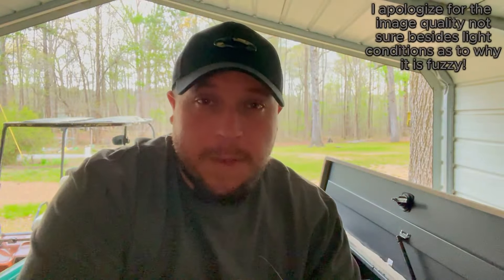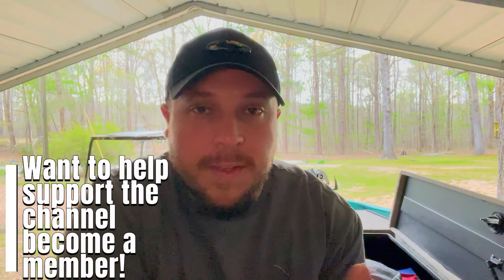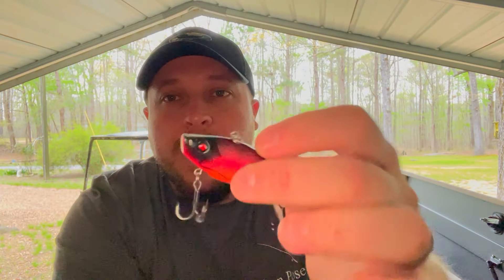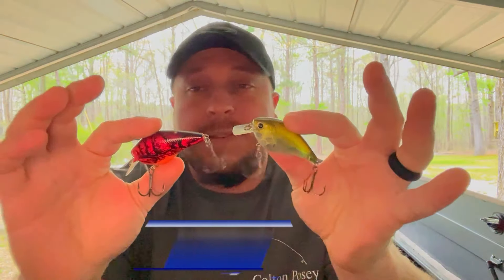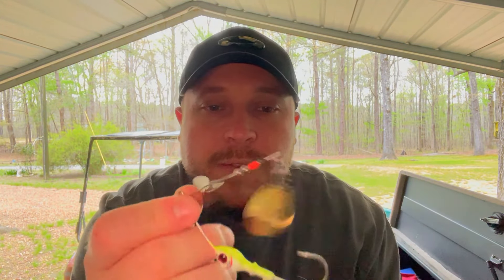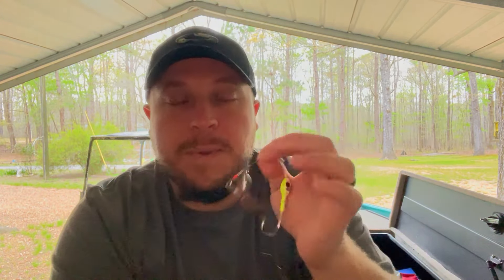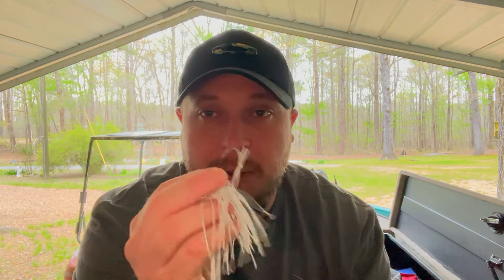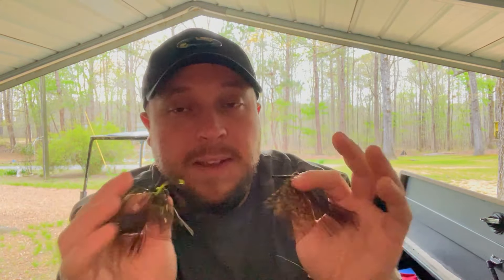The Best 5 Baits To Use For April Bass Fishing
In this video of Colton Posey Fishing, Colton Posey breaks down the Top 5 Baits he uses in April for Spotted, Largemouth and Smallmouth Bass! If you would like to learn more about how to fish the baits listed check out the "How to" Playlist located on the channel!

You can follow Colton Posey Fishing on Youtube, Facebook, Instagram, Tik Tok and X!

!!!Baits!!!